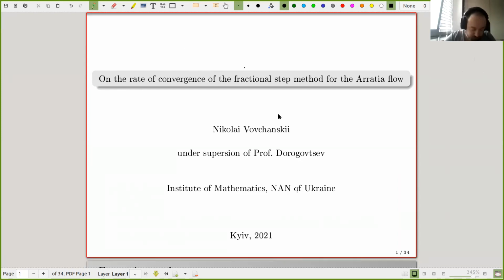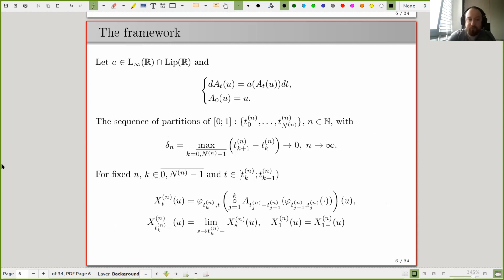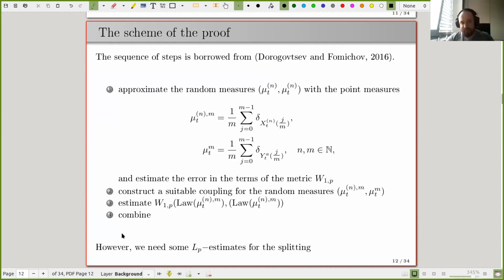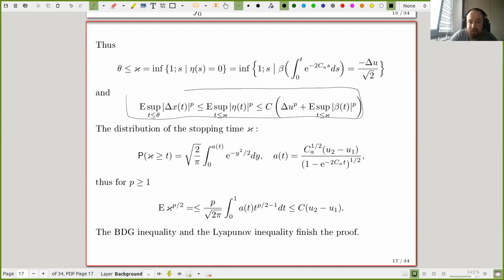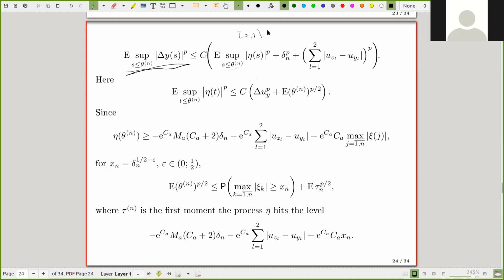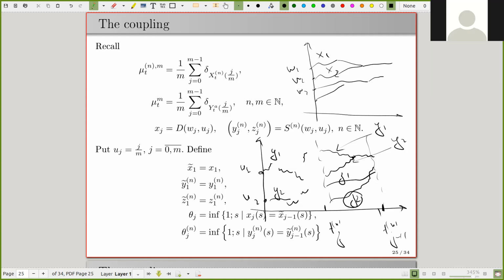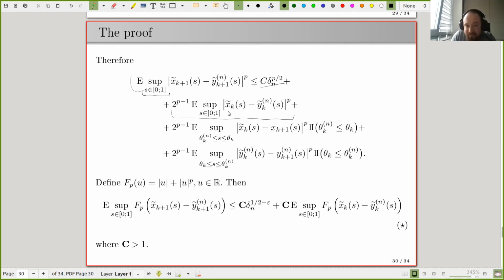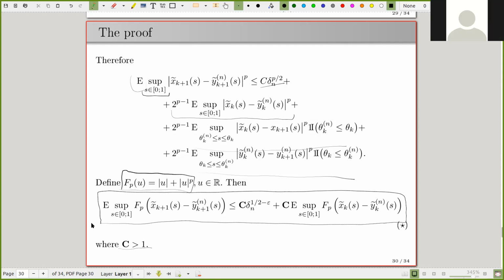On the rate of convergence of the fractional step method for the Arratia flow. Mykola Vovchanskii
The  session of the seminar "Malliavin Calculus and its Applications", 18th of May 2021